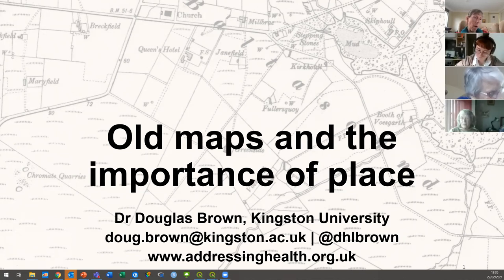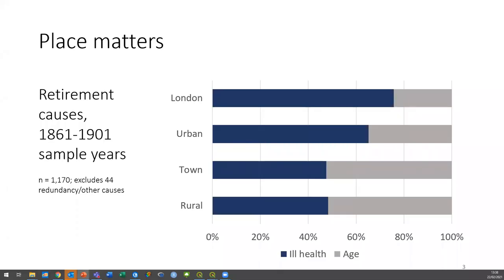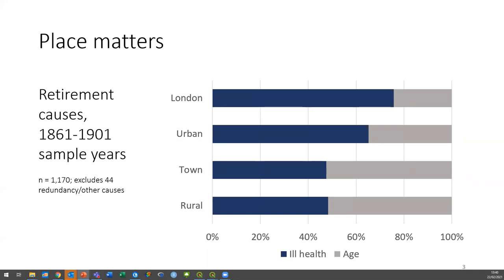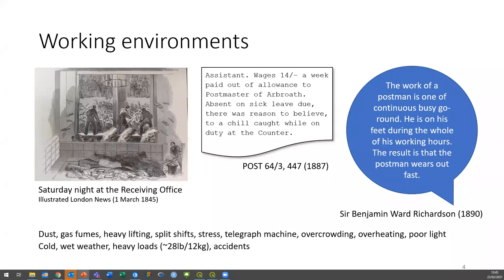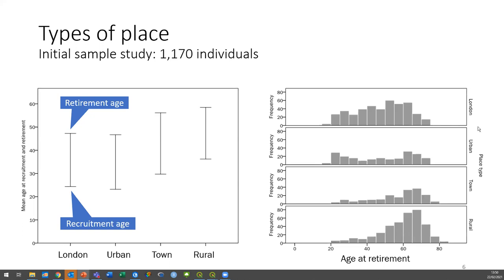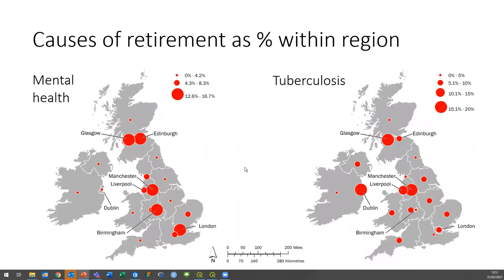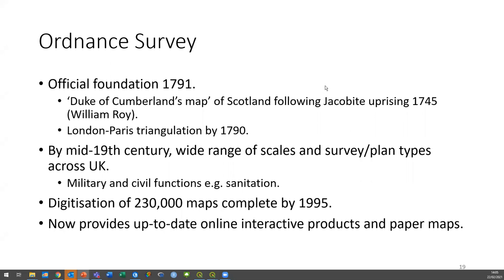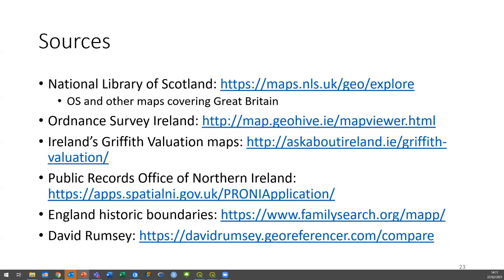U3A SLP Our 1901 Postal Pensioners: Talk on old maps by Douglas Brown, 22/2/2021